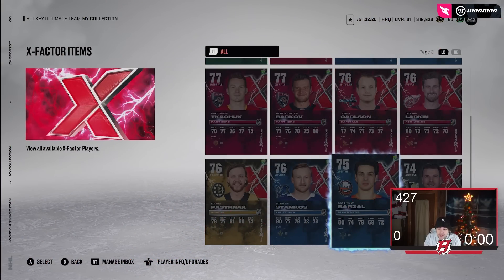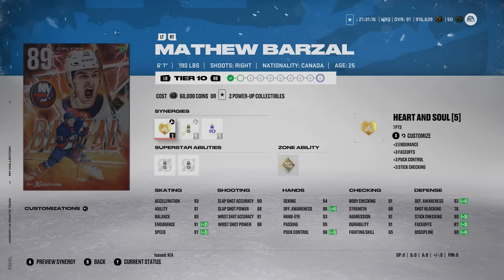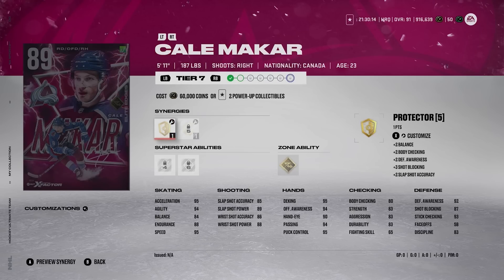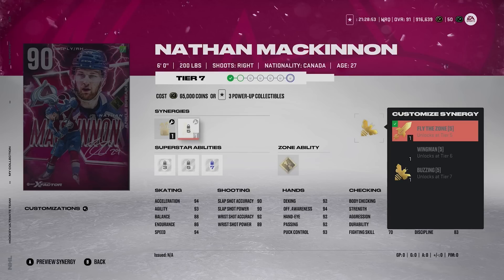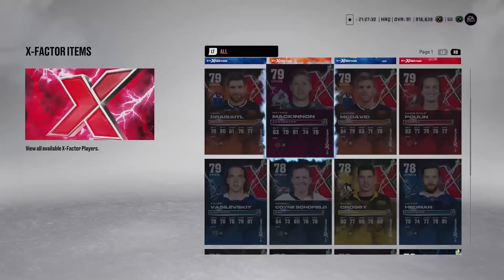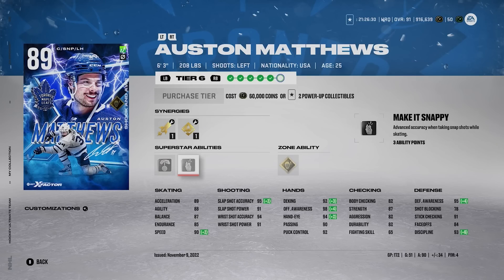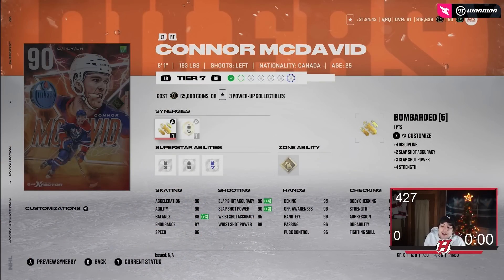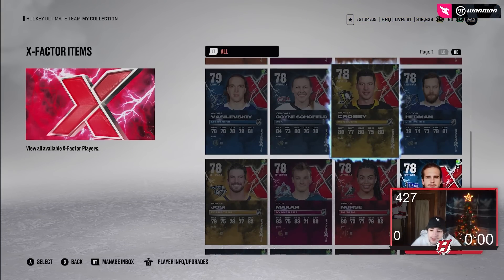MUST HAVE X FACTORS IN NHL 23 HUT!